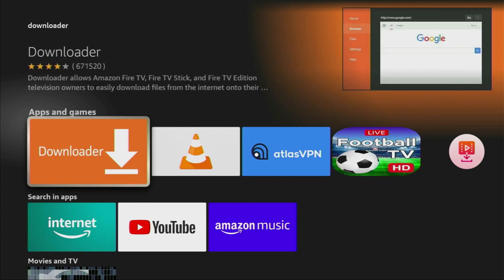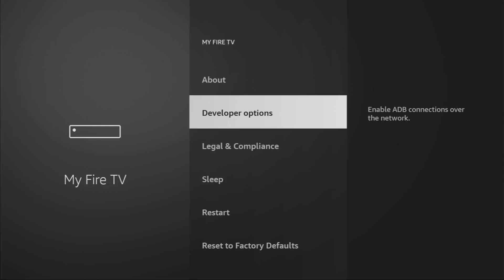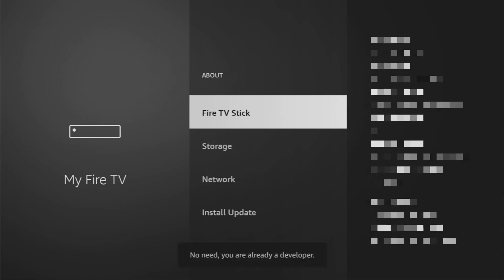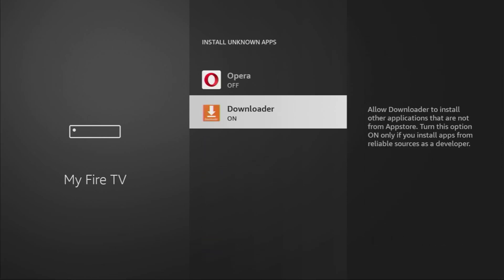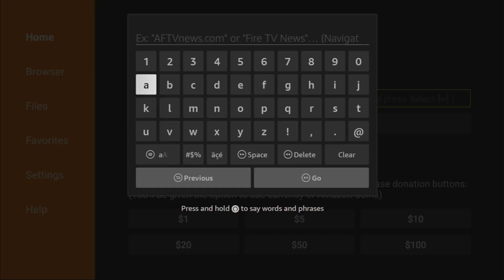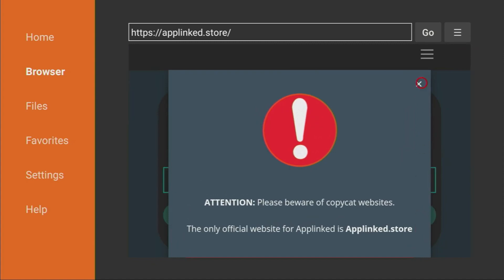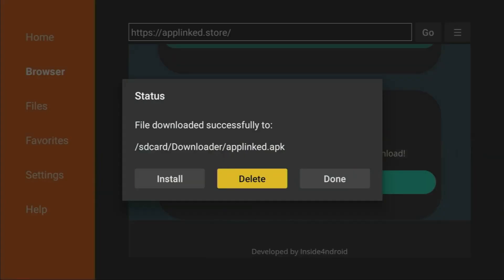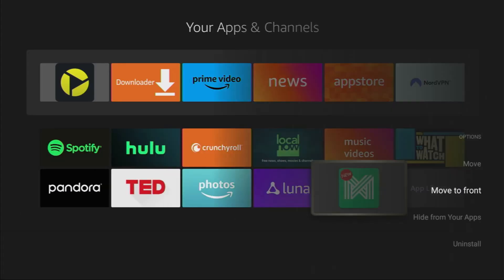APPLINKED ON FIRESTICK 2025: SIMPLE STEP-BY-STEP INSTALLATION GUIDE UPDATED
Follow @SolutionOdyssey

🔥 Learn How to Install Applinked on Firestick 🔥
Looking to supercharge your Firestick? This step-by-step tutorial shows you how to install Applinked on your device quickly and easily. Whether you're new to the Firestick or an experienced user, this guide is tailored for everyone! 🚀

✨ What You'll Learn:
✔️ How to download and install Applinked
✔️ A quick and secure setup process
✔️ Tips for optimizing your Firestick experience

Follow along with the easy instructions, and you'll have Applinked installed in no time! 💡